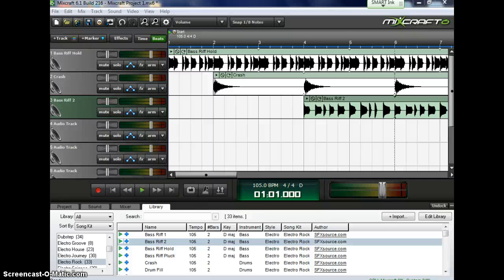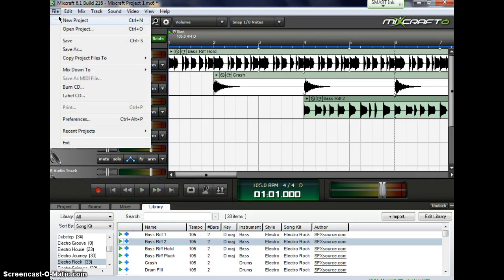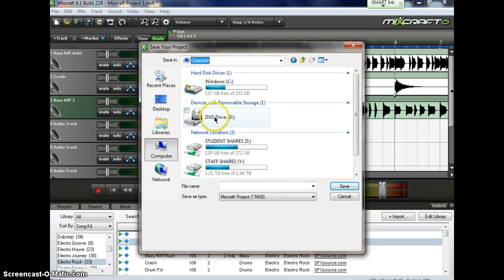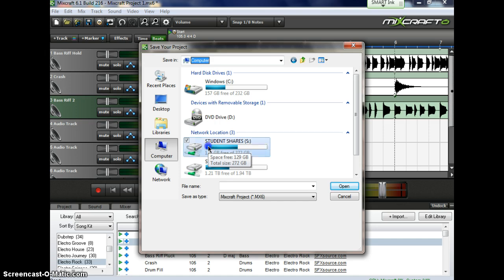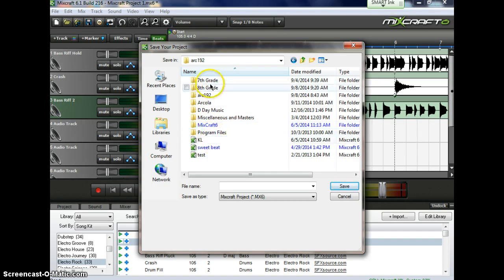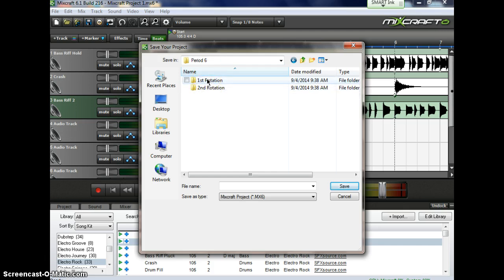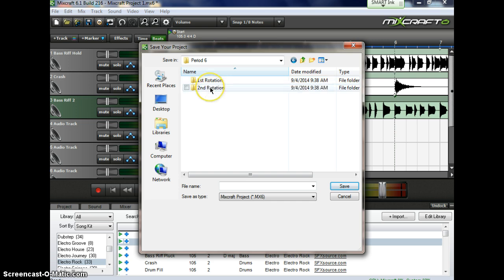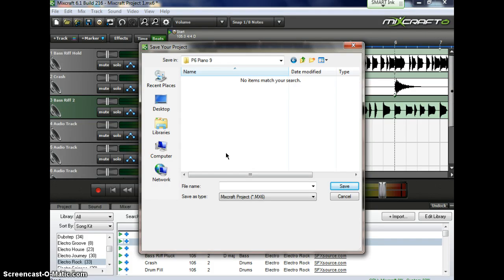How to Save your Projects